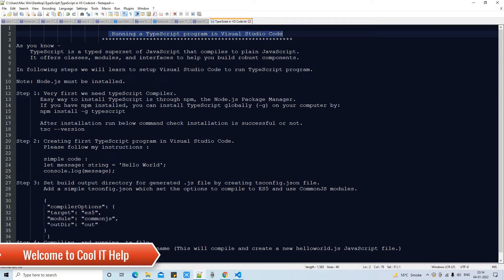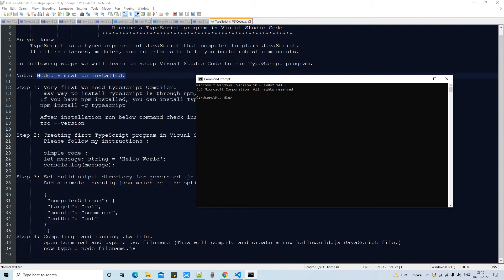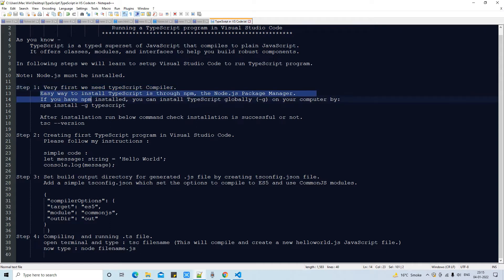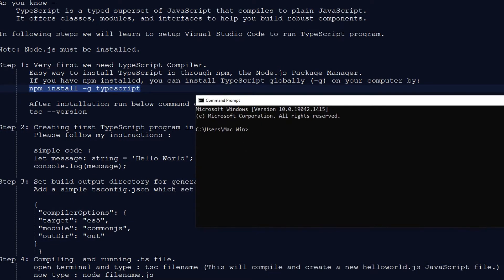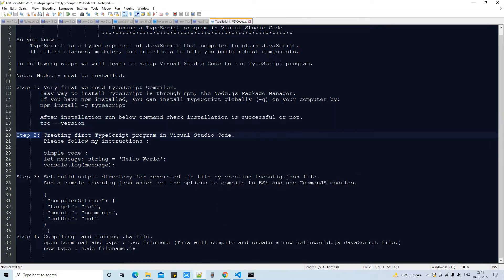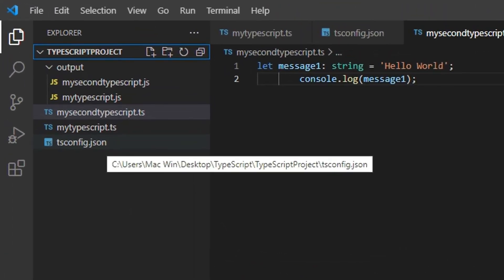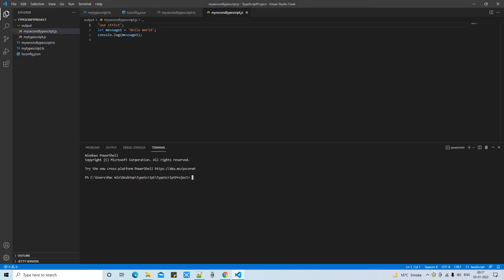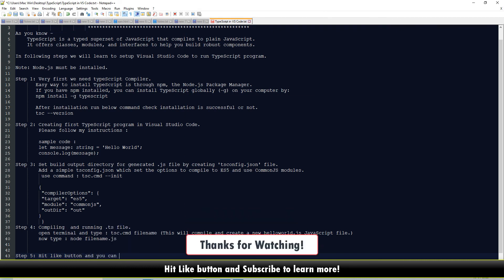Running a TypeScript program in Visual Studio Code | VS Code Tutorial for Beginners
Hello Friends,
In this tutorial session, we will learn to set up a Typescript programming environment in visual studio code. Also, we will learn to create and compile the first typescript program in visual studio code and we will learn to set up the 'tsconfig.json' file to generate all compiled files in a given folder.
Here are the steps:
In the following steps, we will learn to set up Visual Studio Code to run TypeScript program.
Note: Node.js must be installed.

Step 1: Very first we need TypeScript Compiler.
       The easy way to install TypeScript is through npm, the Node.js Package Manager.
    If you have npm installed, you can install TypeScript globally (-g) on your computer by:
       npm install -g typescript
- After installation run the below command check installation is successful or not.
       tsc --version

Step 2: Creating the first TypeScript program in Visual Studio Code.
        Please follow my instructions in video tutorial.
 sample code :
        let message: string = 'Hello World';
        console.log(message);

Step 3: Set build output directory for generated .js file by creating 'tsconfig.json' file.
        Add a simple tsconfig.json which set the options to compile to ES5 and use CommonJS modules.
         use command : tsc.cmd --init

         "compilerOptions": {
         "target": "es5",
         "module": "commonjs",
         "outDir": "out"
Step 4: Compiling and running .ts file.
        open terminal and type : tsc.cmd filename (This will compile and create a new helloworld.js JavaScript file.)
  now type : node filename.js